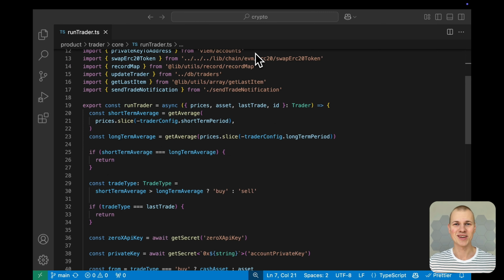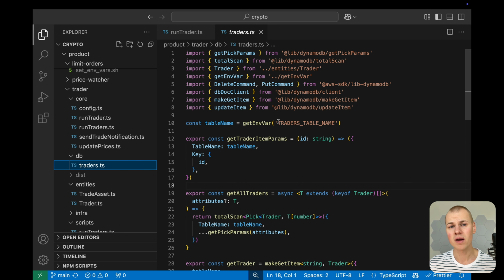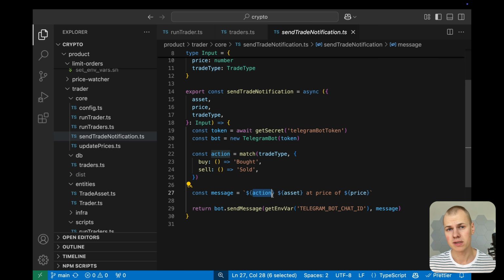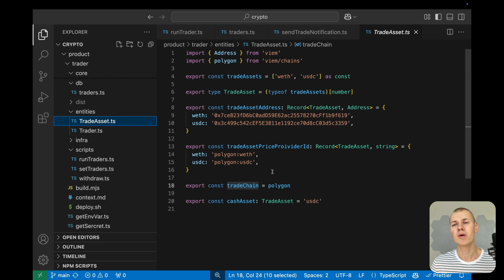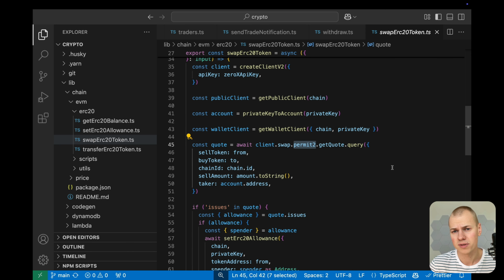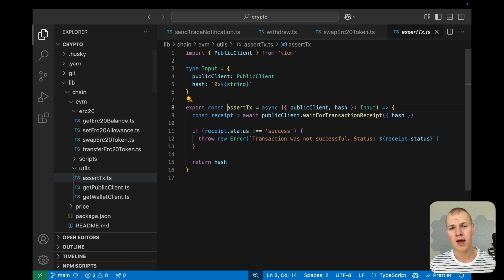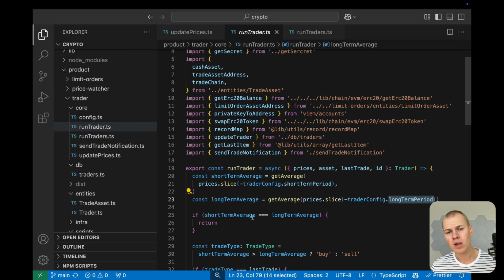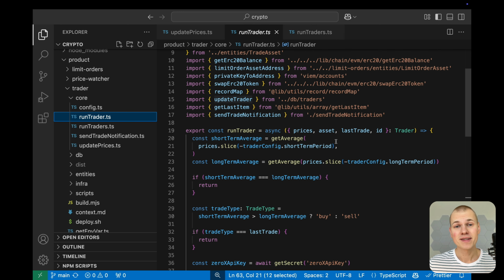Step-by-Step Guide to Creating a TypeScript Crypto Trader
In this video, we'll walk through building a simple cryptocurrency trader using TypeScript. To streamline the development process, we'll leverage RadzionKit, a TypeScript monorepo boilerplate, as our foundation.

We will implement an automated Moving Average Crossover Strategy, where the bot runs every ten minutes and uses a short-term period of twenty and a long-term period of fifty to identify buy or sell signals based on trend changes in the market.

To minimize fees, we'll use Polygon, a Layer 2 scaling solution for Ethereum, and store the state of our bot in a DynamoDB table. We'll utilize utilities from RadzionKit for essential CRUD operations and ensure type-safe access to environment variables with the getEnvVar utility.

Our system includes Telegram notifications for real-time updates on trades and enhances security by storing sensitive information in AWS Secrets Manager. We'll fetch cryptocurrency prices using the CoinGecko API and execute swaps with the 0x Swap API, leveraging Permit2 for streamlined token approvals.

The bot is deployed as an AWS Lambda function, monitored with Sentry, and provisioned using Terraform with a CloudWatch Event Rule to run every ten minutes. By combining TypeScript, AWS, and powerful APIs, we've built a secure and efficient cryptocurrency trading bot.

Explore the repository linked below to dive deeper and start building your own trading bot!